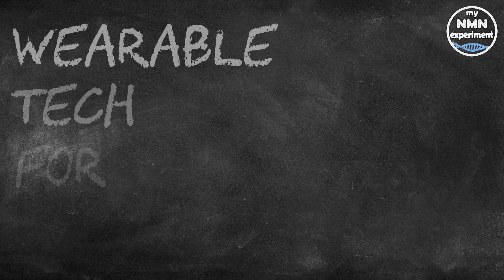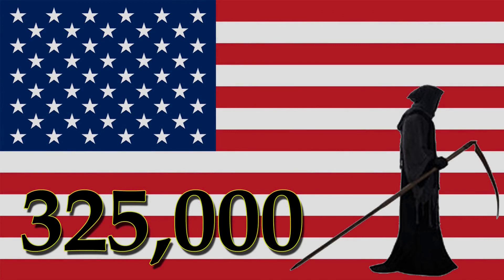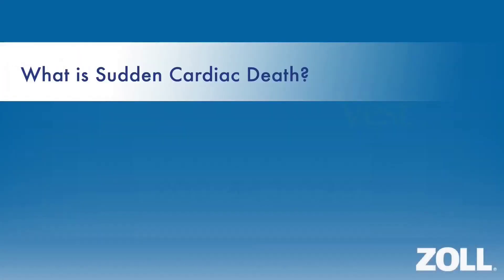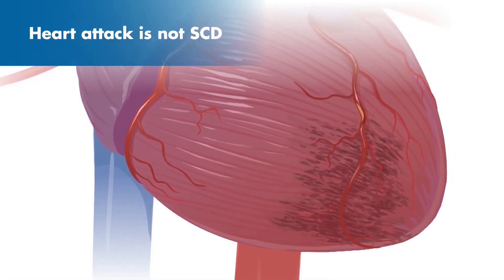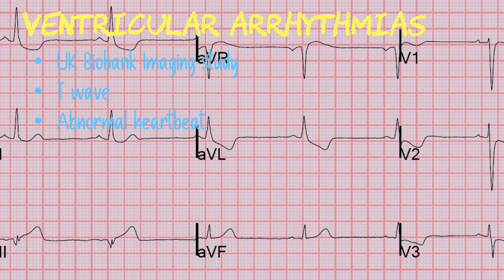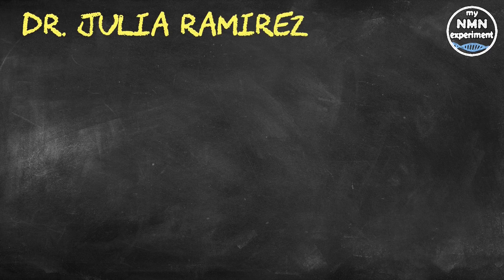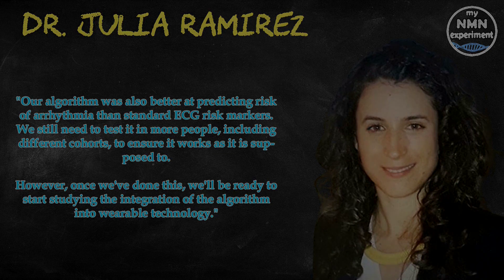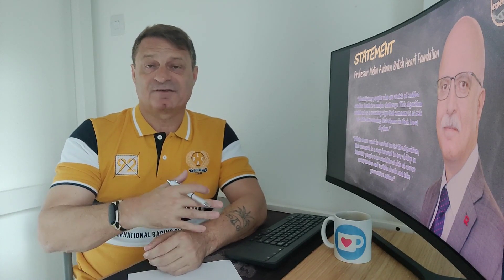New Study: How your SMART WATCH could warn you of SUDDEN DEATH⌚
It appears that very soon and algorithm in your smart watch may be able to alert you to the chances of dying from Sudden Cardiac Death.

A research team from the Queen Mary University of London and the University College London presented their findings to the British Cardiovascular Society conference. They described how wearers of smart watches could be alerted to potentially deadly changes in their heart rhythm and could help to identify people at risk of sudden death. Sudden cardiac death or SCD is a sudden, unexpected death caused by loss of heart function (sudden cardiac arrest). Sudden cardiac death is the largest cause of natural death in the United States, causing about 325,000 adult deaths every year. That’s nearly 1,000 deaths a day. Sudden cardiac death is a condition where the heart develops a chaotic rhythm that impairs its ability to pump blood correctly around the body. Sudden cardiac death is responsible for half of all heart disease deaths in the United States. Usually, identifying people at risk of Sudden cardiac death requires a hospital visits and specific tests. This new algorithm could, in future, enable everyday wearable technology to detect potentially deadly changes in the wearer's heart rhythm, long before the need for a hospital visit. The team used data from nearly 24,000 participants from the UK Biobank Imaging study, which was part-funded by the British Heart Foundation, to get a reference for normal T waves on an Electrocardiography or ECG. The T wave represents the time it takes the ventricles (the two larger chambers of the heart) to relax once they have pumped blood out of the heart. An abnormal T wave can indicate an increased risk of ventricular arrhythmia, an abnormal heartbeat that begins in the ventricles, the main pumping chambers of the heart. Ventricular arrhythmias are a major cause of sudden death. The research team then applied their algorithm to ECG data to over 50,000 other people in the UK Biobank study. They did this to look for an association between changes in the shape of the T wave on a resting ECG, and the risk of being hospitalized or dying because of arrhythmia, heart attack or heart failure. They found that, over time, people with the largest changes in their T waves were significantly more likely to be hospitalized or die due to ventricular arrhythmias. Dr. Julia Ramirez, lecturer at Queen Mary University of London and the researcher who led the study said "Previously, finding warning signs that someone was at risk of arrhythmias and sudden death would have required them to have an ECG while undergoing an exercise test. We've been able to develop this algorithm so it can analyze ECGs from people taken while they're resting. This will make it much easier to roll this out for everyday use in the general population.”
Professor Metin Avkiran, "Identifying people who are at risk of sudden cardiac death is a major challenge. This algorithm could act as a warning sign that someone is at risk of a life-threatening disturbance in their heart rhythm. While more work is needed to test the algorithm, this research is a step forward in our ability to identify people who could be at risk of severe arrhythmias and sudden death and take preventive action."